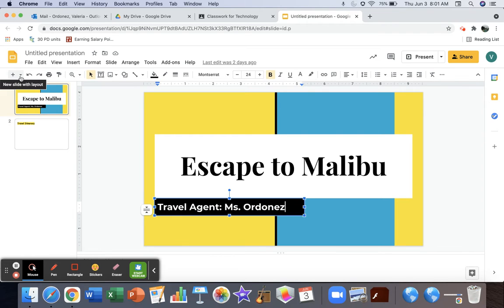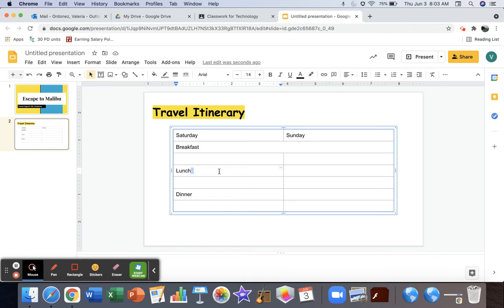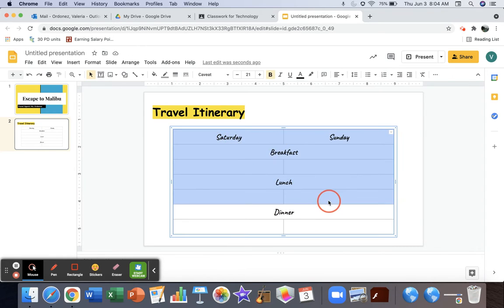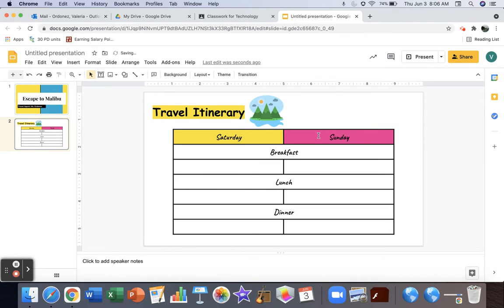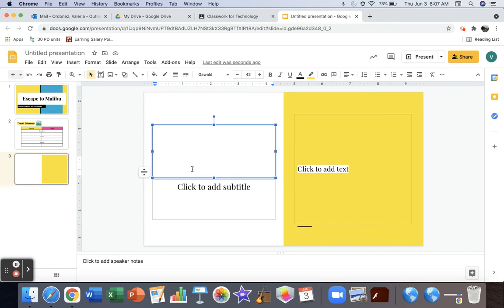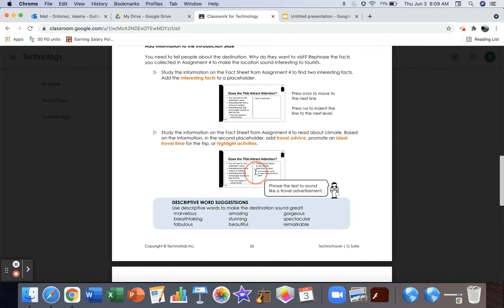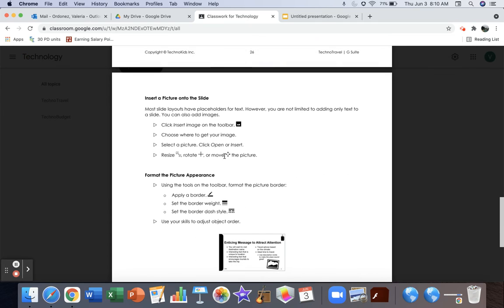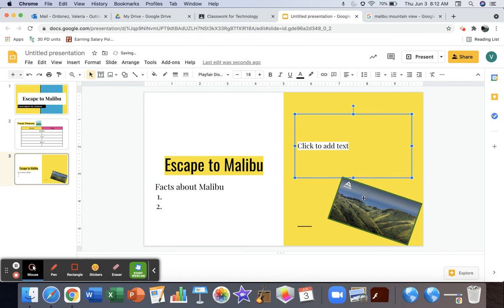Presentation on First 2 Slides